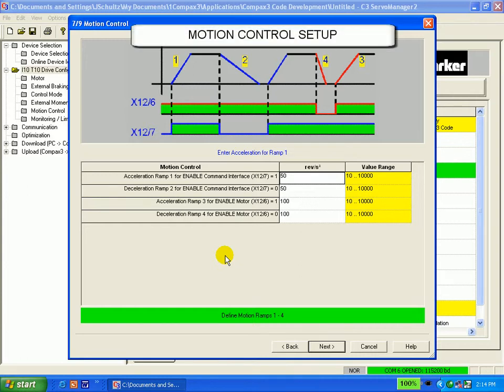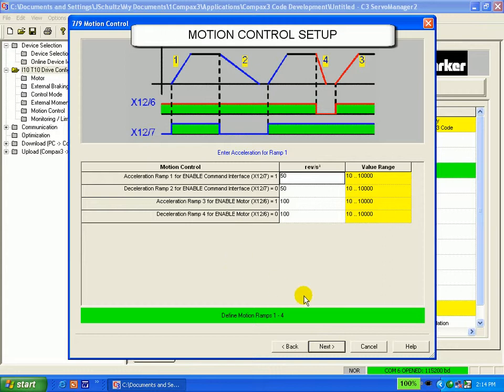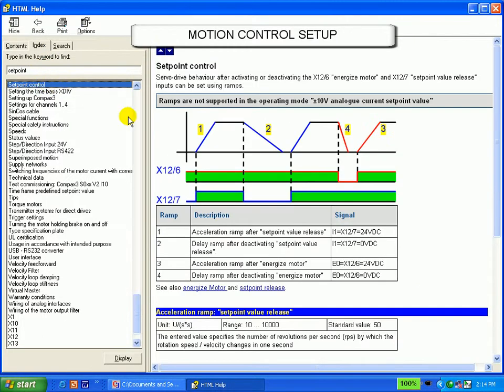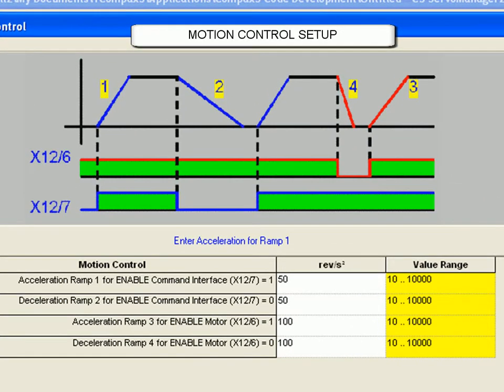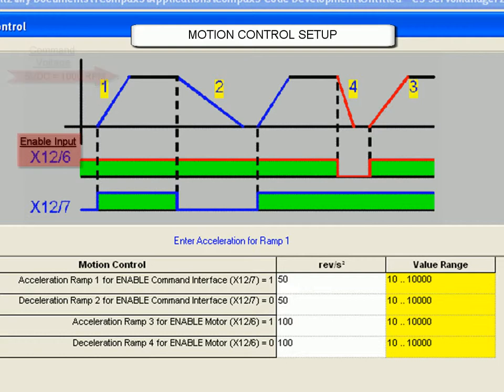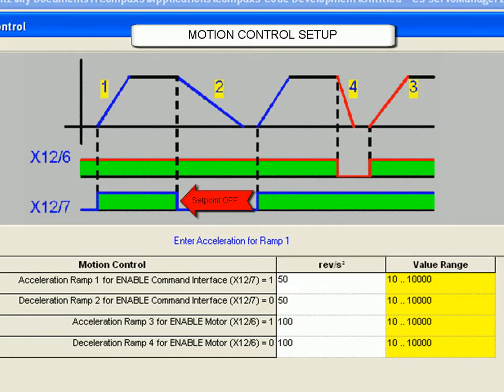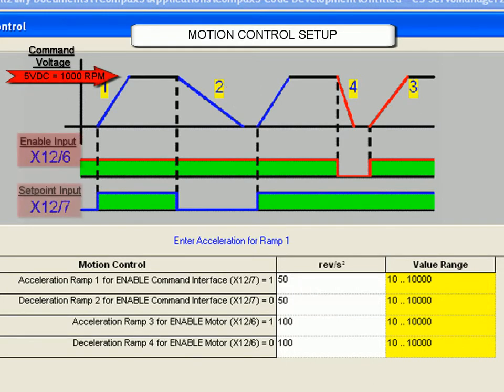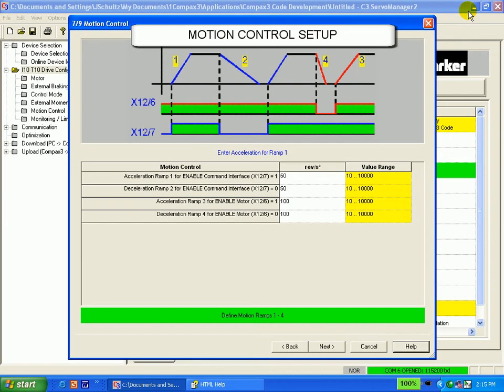Parker Compax3 I10T10: Lesson J: Motion Control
Free online training: Parker Compax3 servo drive
I10T10 Servo drive amplifier
Note drive configuration is similar to I11T11 simple indexer (motor selection,braking resistor, external moment of inertia, torque and speed limits).  See those videos on the drive configuration.